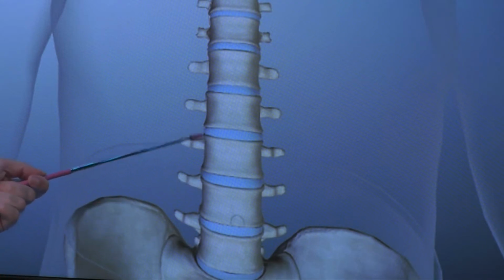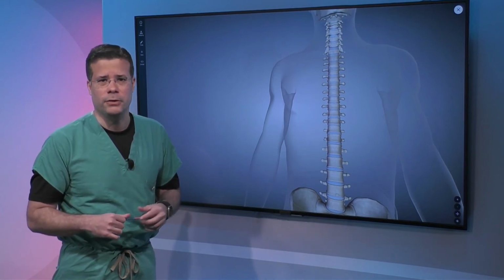Minimally Invasive Injections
When to use minimally invasive injections for back pain? Dr. Jose Mena, Interventional Spine Specialist with Miami Orthopedics and Sports Medicine Institute, talks about the conditions or diseases affecting the spine that might require this type of injection to ease the pain.